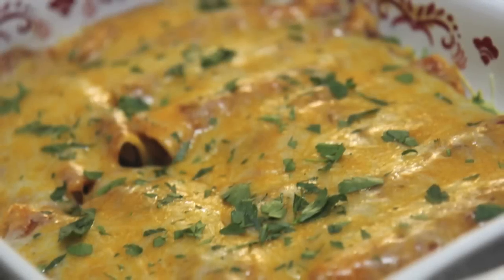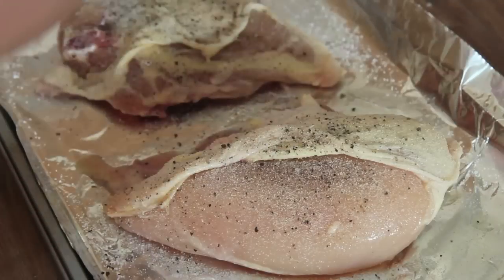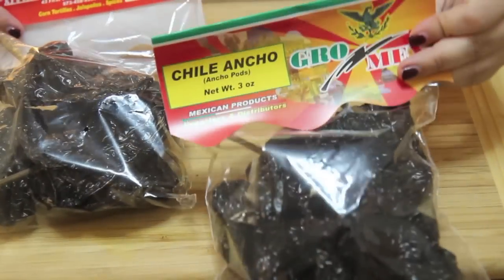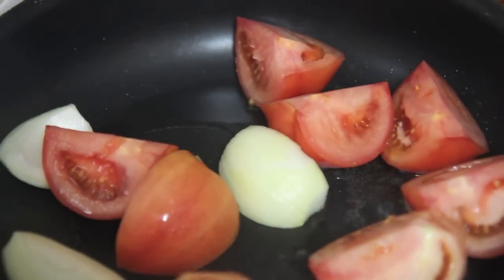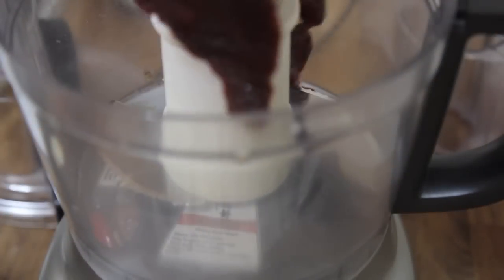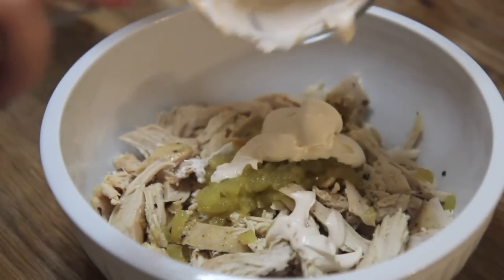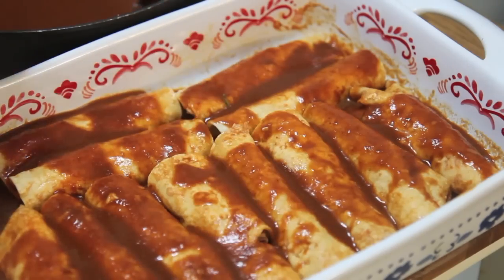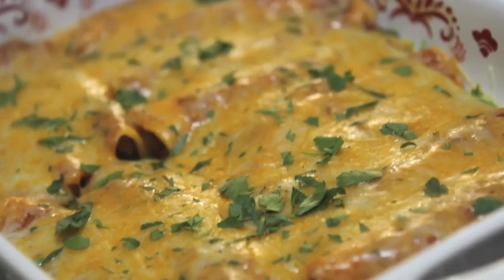Chicken Enchiladas from Scratch - Cooked by Julie episode 281